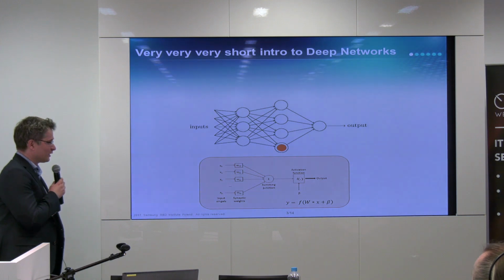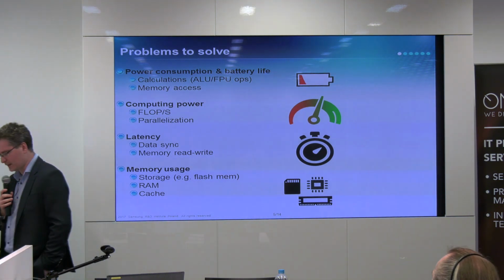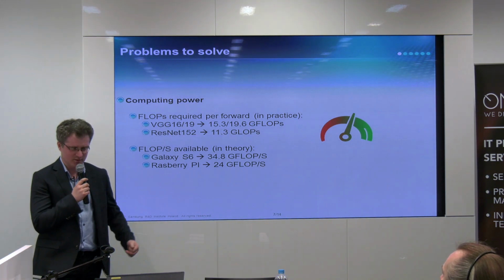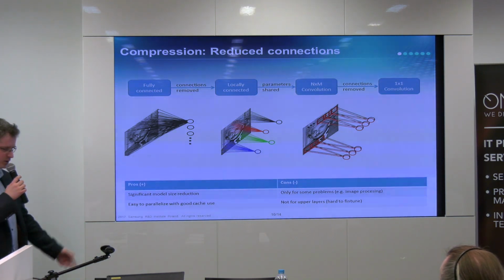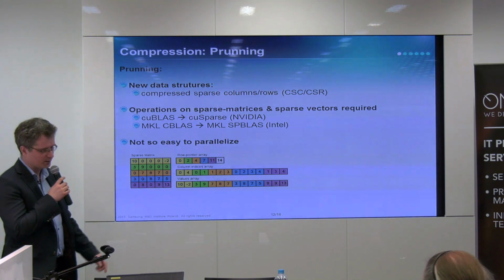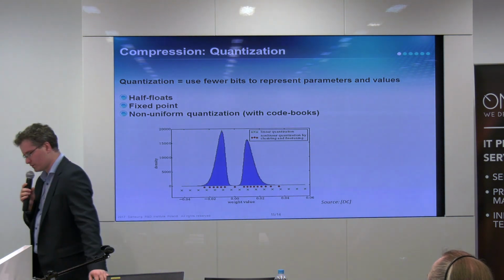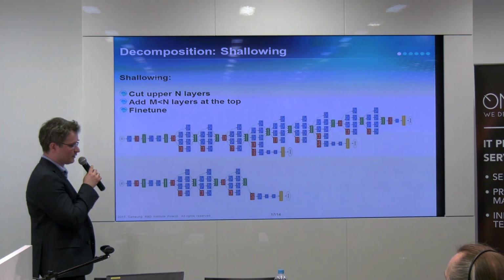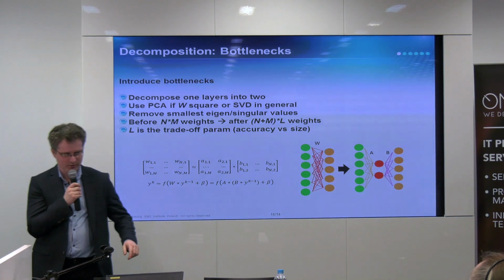#9 Pydata - Przemysław Strzelczyk - Deep Learning for Mobile & Embedded Systems – selected topics"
“Low computing power, battery usage and available memory are the main factors that restrict the use of Deep Neural Networks in off-line mode on mobile or embedded devices. In this talk, I will present some methods of learning and optimization of neural networks which can make them suitable for those platforms.”